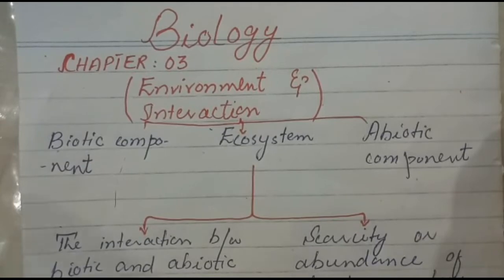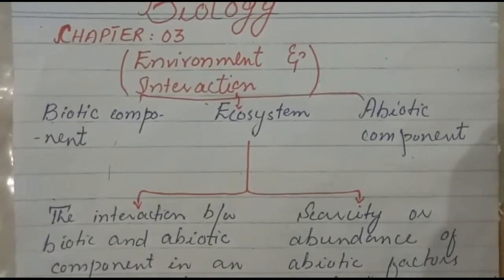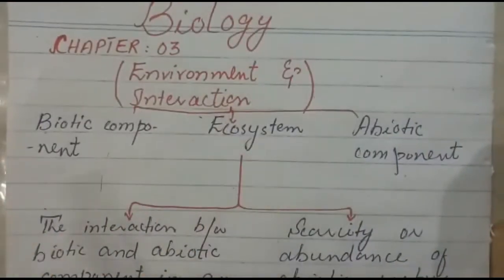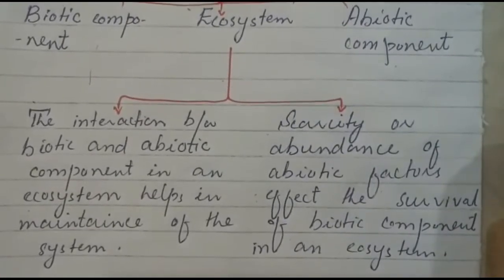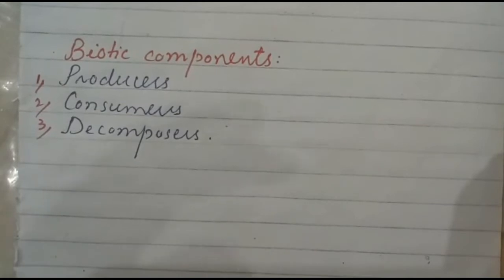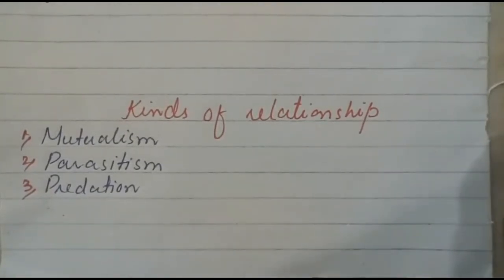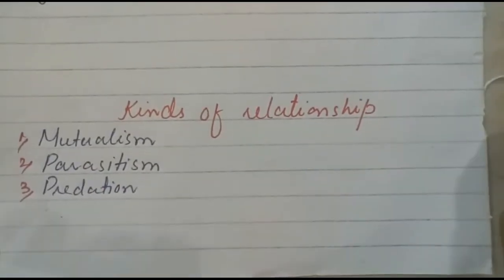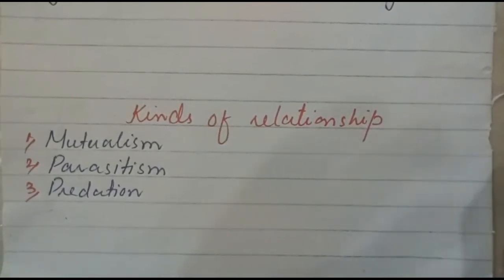Biology|Environmemt and interaction|ME TUTORIALS| by Khola ma'am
Here mam Khola is defining in easy way all about the environment and its interaction

v=VxPi0bkLUKA&list=PLrylqI1qaKvVutD_xwym7LSOK2FwhqXnk

The main purpose of this channel is to help those students who are preparing for any entry test and also for those who are in zero semester in Sukkur IBA University, where are taught Additional Mathematics written by Ho Soo Thong

herer you can find further worksheets for this topic and you can aslo find other lectures worksheets
here it is our facebook  page named mathematics community